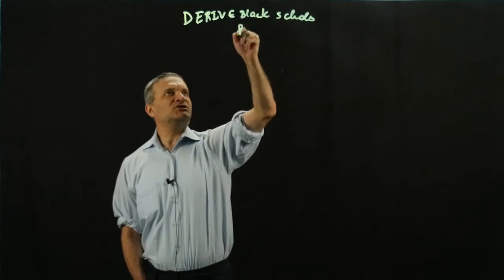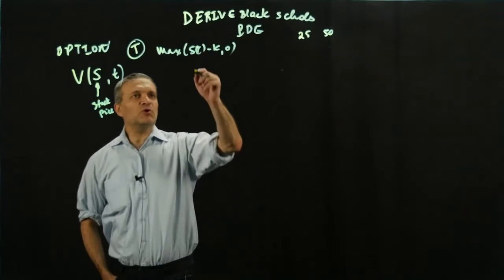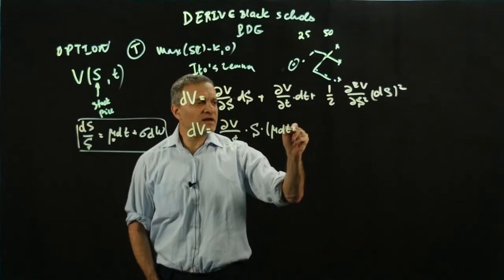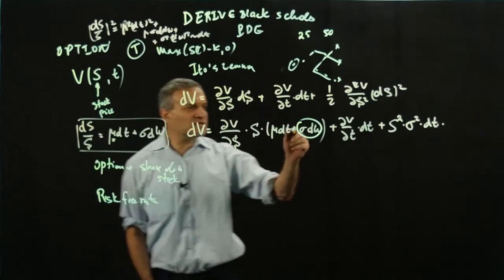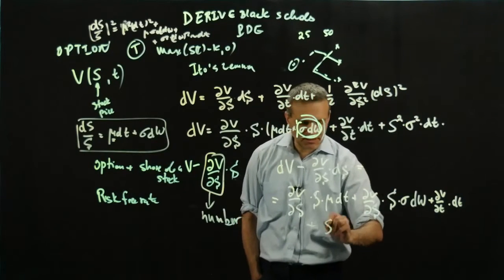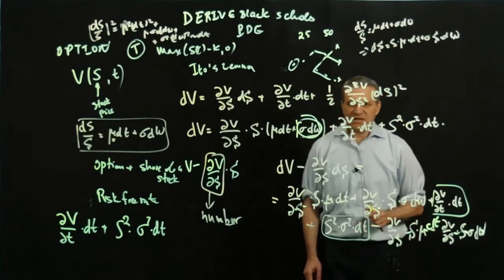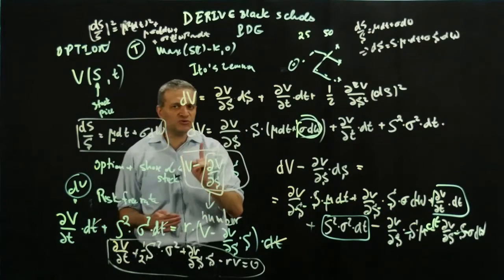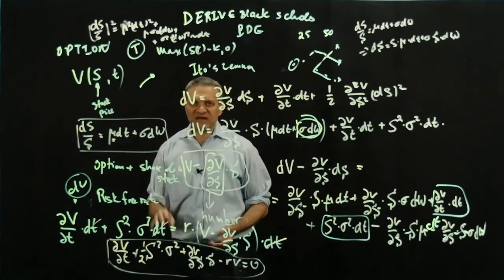Black Scholes Derivation